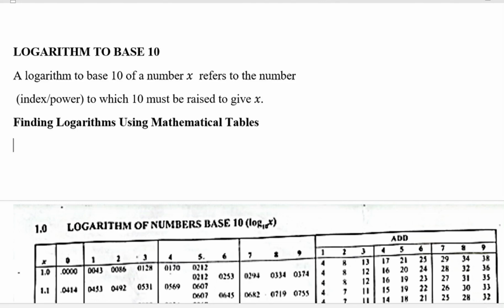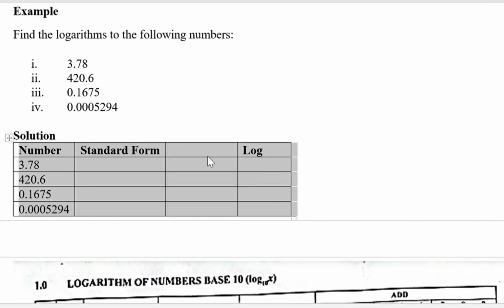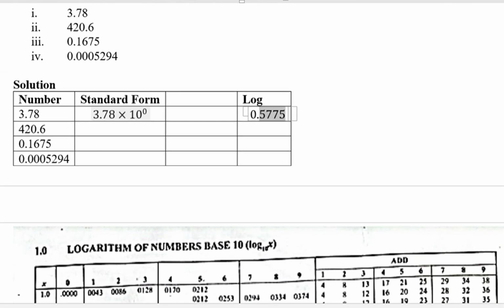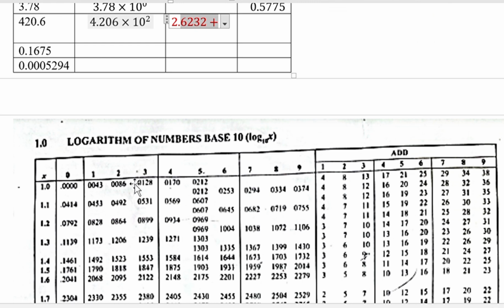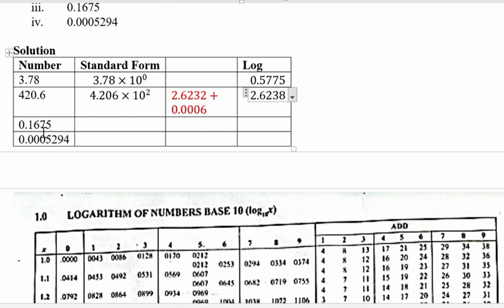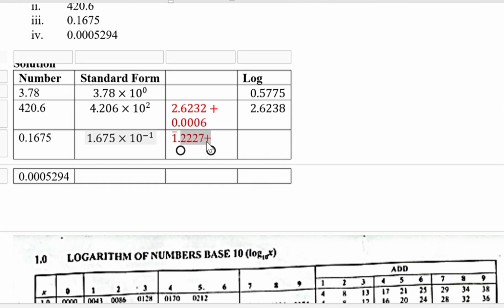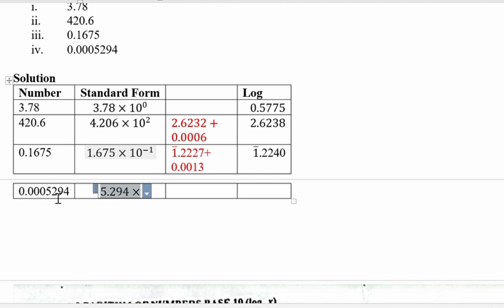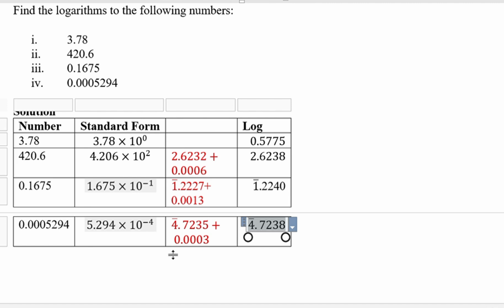LOGARITHM OF A NUMBER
How to find the logarithm of a number